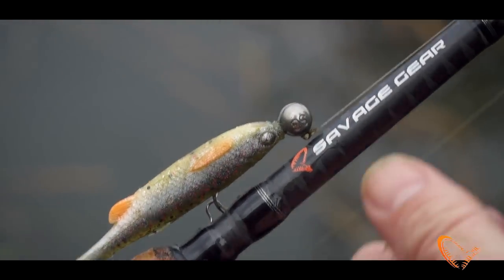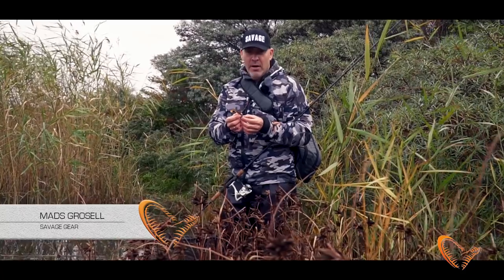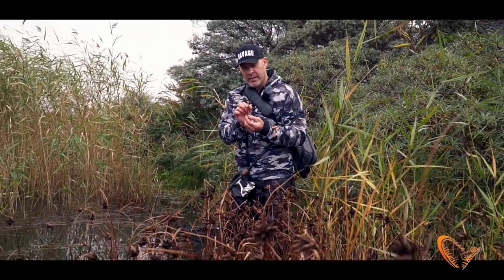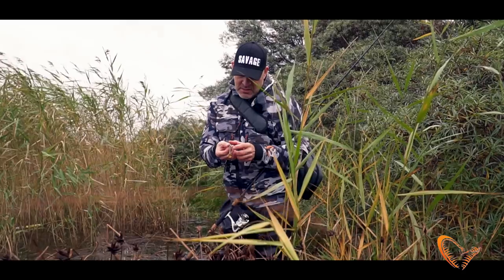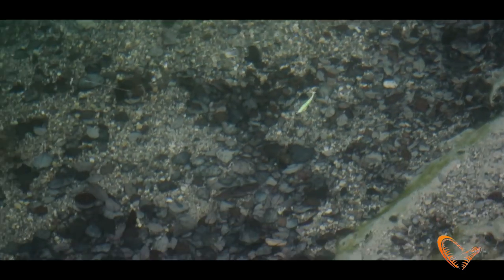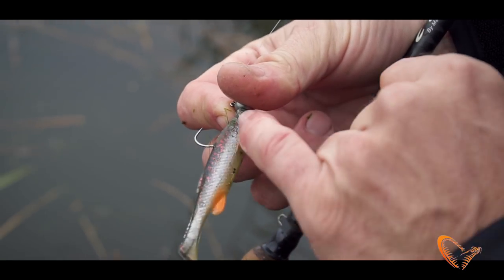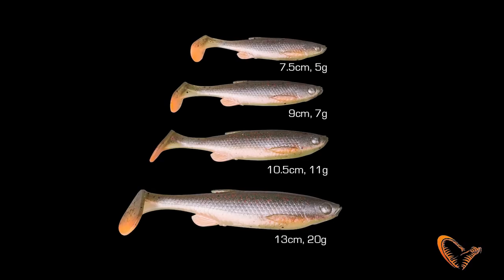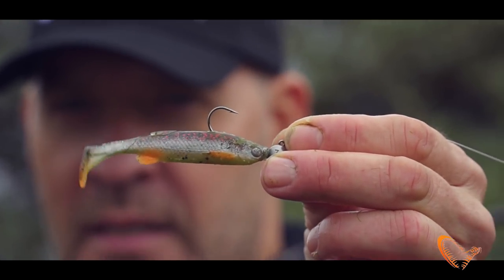Savage Gear Fat T-Tail Minnow - Short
Designed to swim with a great rocking and pulsing action. Great for linear retrieve on light heads – but also deadly on the traditional heavier heads for jigging and vertical fishing. The fat body profile makes perfect mount on all types of jig heads. The fine T-tail moves at slow speed and soft material makes the lures very lively in the water. The Fat T-tail minnow will catch any predator fish in both fresh and salt water! Deadly on Perch, Pike, Zander, Bass etc.